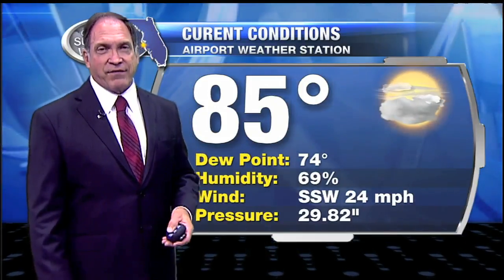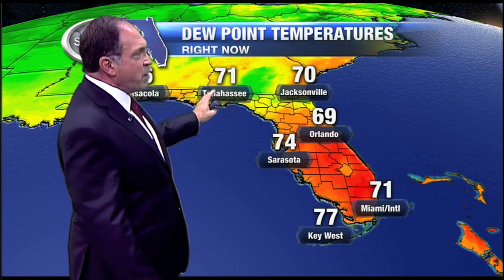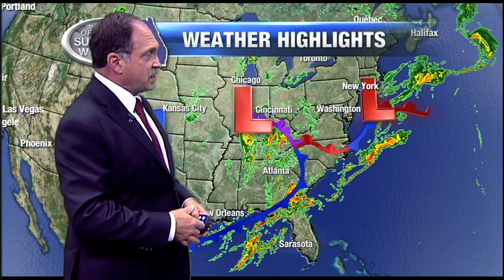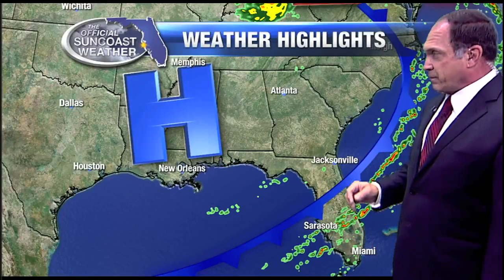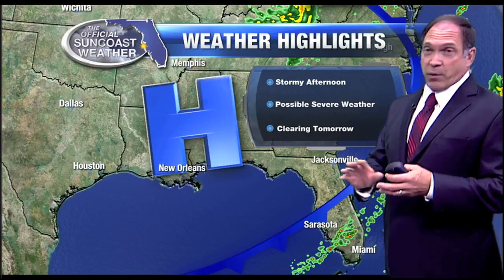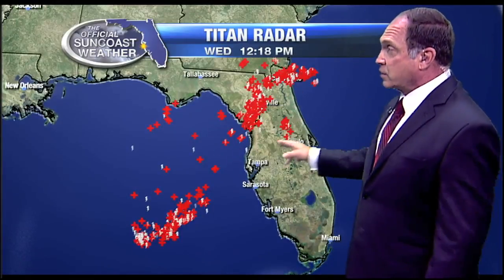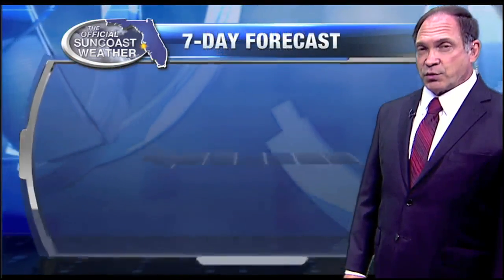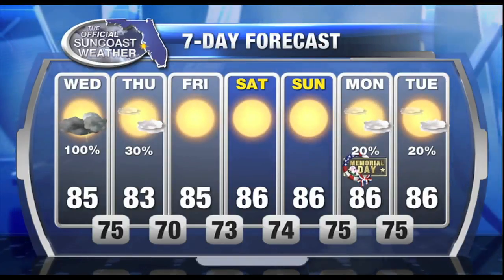The Official Suncoast Forecast - Noon May 24, 2017